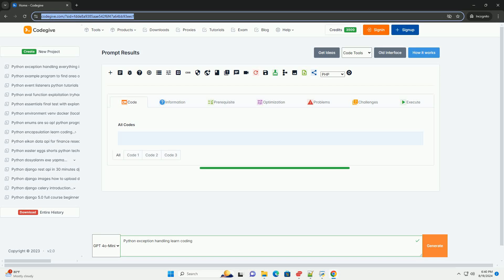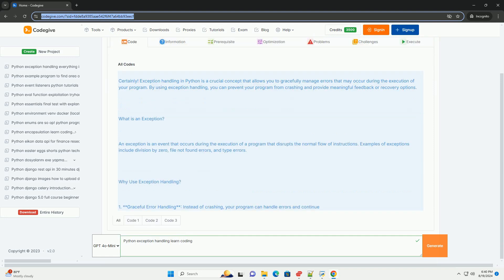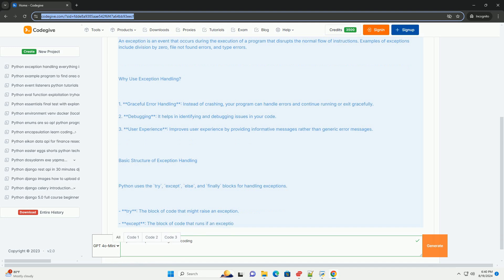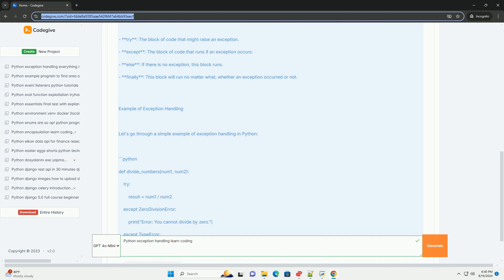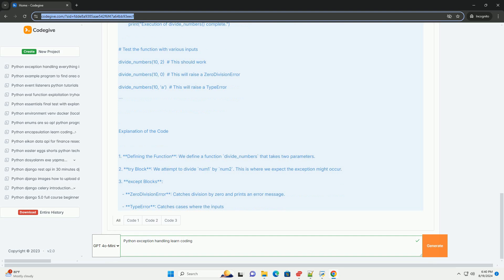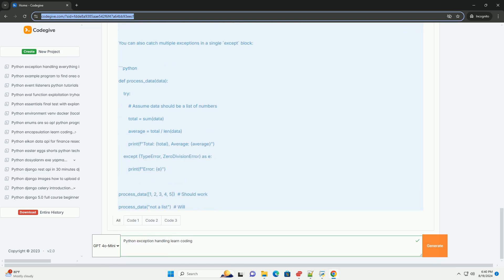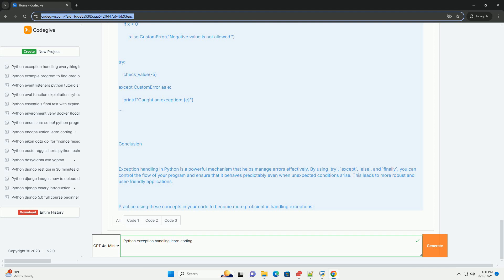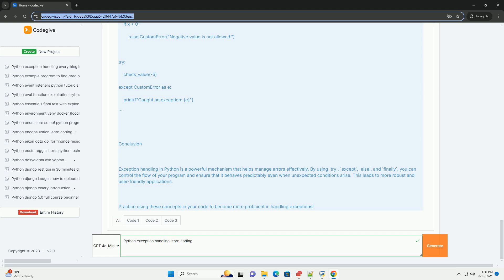Python exception handling learn coding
certainly! exception handling in python is a crucial concept that allows you to gracefully manage errors that may occur during the execution of your program. by using exception handling, you can prevent your program from crashing and provide meaningful feedback or recovery options.

### what is an exception?

an exception is an event that occurs during the execution of a program that disrupts the normal flow of instructions. examples of exceptions include division by zero, file not found errors, and type errors.

### why use exception handling?

1. **graceful error handling**: instead of crashing, your program can handle errors and continue running or exit gracefully.
2. **debugging**: it helps in identifying and debugging issues in your code.
3. **user experience**: improves user experience by providing informative messages rather than generic error messages.

### basic structure of exception handling

python uses the `try`, `except`, `else`, and `finally` blocks for handling exceptions.

- **try**: the block of code that might raise an exception.
- **except**: the block of code that runs if an exception occurs.
- **else**: if there is no exception, this block runs.
- **finally**: this block will run no matter what, whether an exception occurred or not.

### example of exception handling

1. **defining the function**: we define a function `divide_numbers` that takes two parameters.
2. **try block**: we attempt to divide `num1` by `num2`. this is where we expect the exception might occur.
3. **except blocks**:
   - **zerodivisionerror**: catches division by zero and prints an error message.
   - **typeerror**: catches cases where the inputs are not numbers (e.g., if a string is passed).
4. **else block**: if no exceptions occur, it prints the result of the division.
5. **finally block**: this block executes regardless of whether an exception was raised or not. it’s use ...

python coding games
python coding language
python coding
python coding challenges
python coding jobs

python coding games
python coding language
python coding
python coding challenges
python coding jobs
python coding practice
python coding bootcamp
python coding interview questions
python coding online
python coding for kids
python exception handling questions
python exception handling best practices
python exception as e
python exceptions
python exception handling
python exception message
python exception hierarchy
python exception handling examples